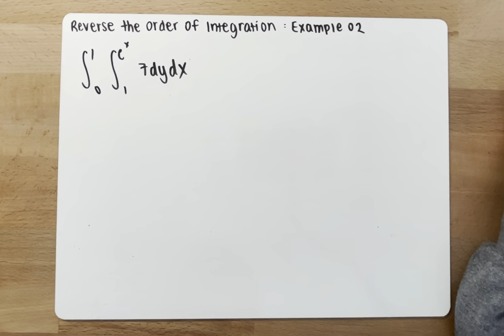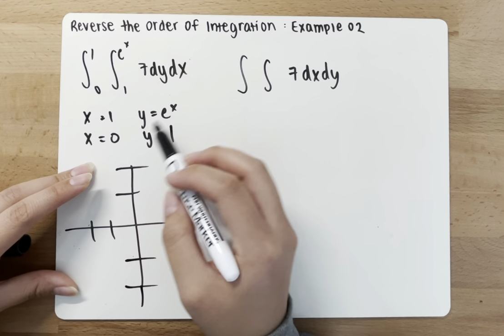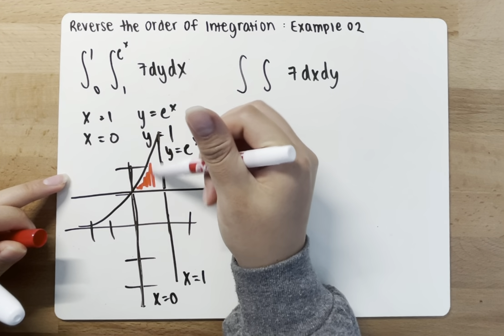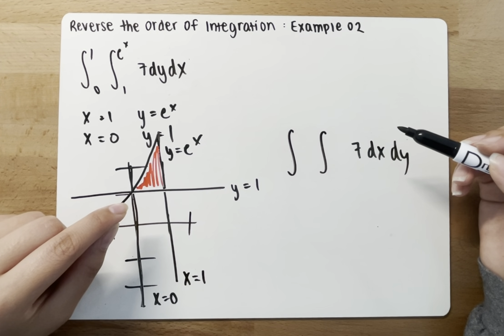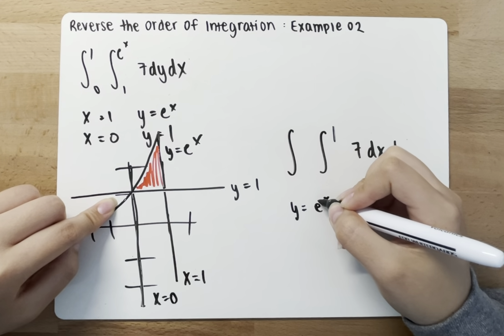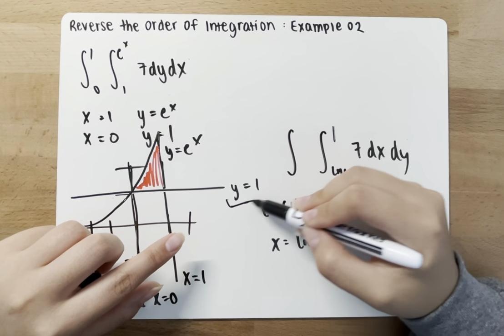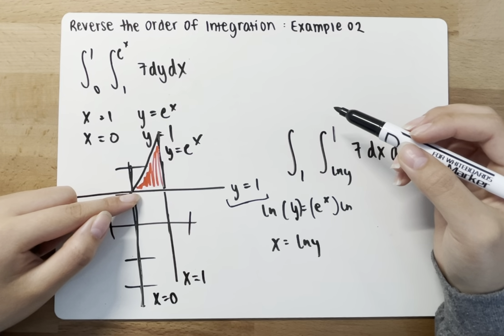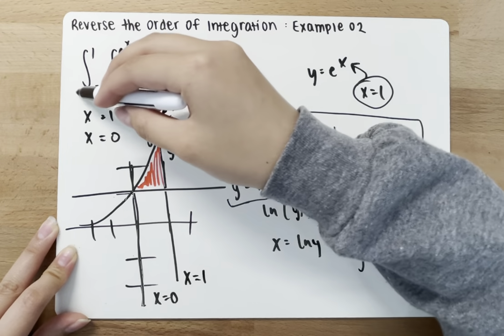Calc 3 Ch.15 Reverse the Order of Integration | Example #2 | Given Double Integral